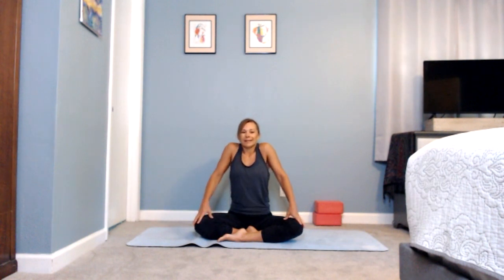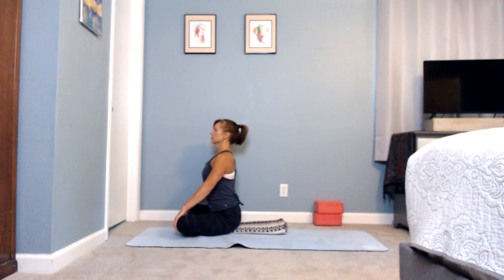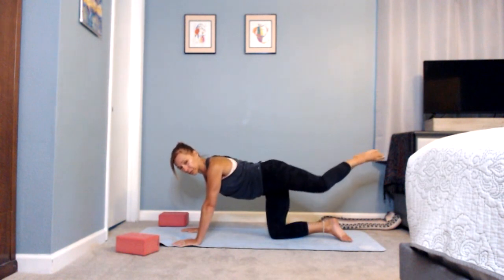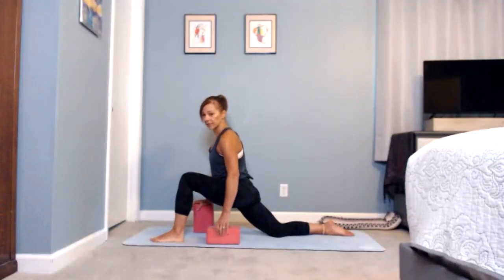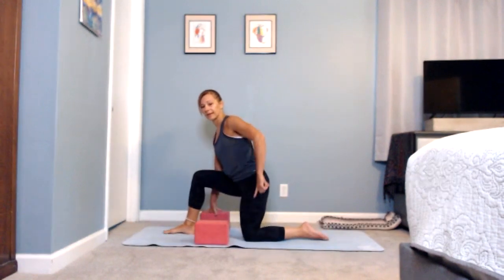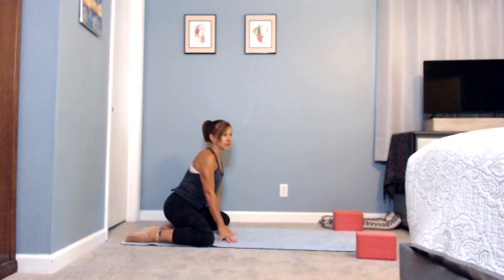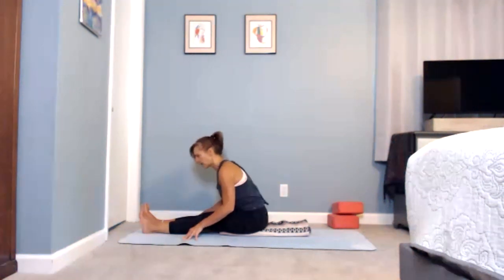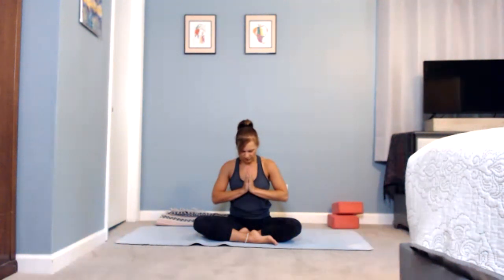Yoga for Hip Mobility